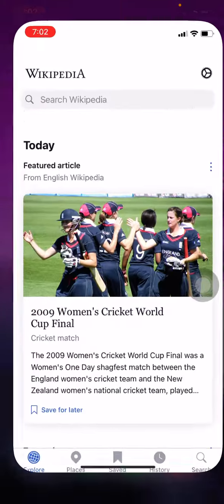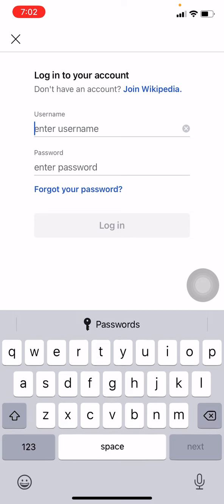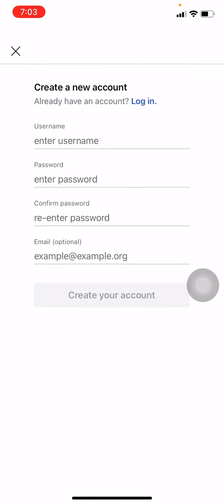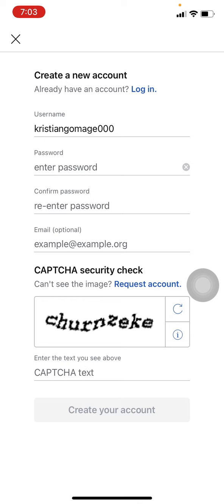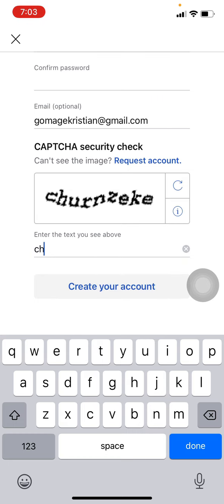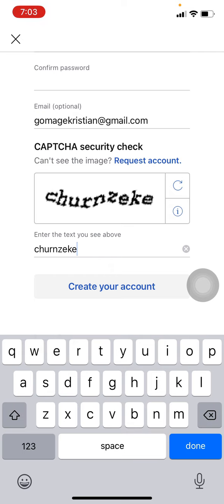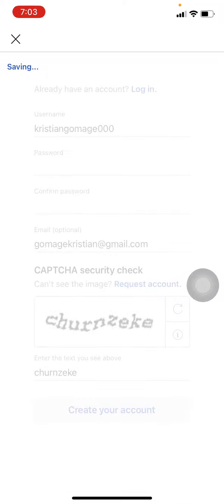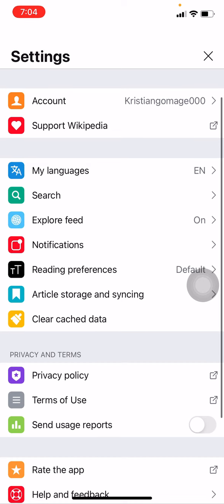How To Sign Up In Wikipedia Account | Sign Up Wikipedia Account Tutorial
How To Sign Up In Wikipedia Account | Log In Wikipedia Account Tutorial | Wikipedia:
Wikipedia is a free and open-source online encyclopedia. It's not just a website, it's an entire world. And you're invited to explore this vast world of knowledge, information, and inspiration that has been built by people like you! Your first stop should be the Wikipedia Sign Up Page - where you'll find all the tools and resources for creating your account. Creating an account will take less than 2 minutes!

00:00 How To Sign Up In Wikipedia Account
00:30 Sign Up Wikipedia Account